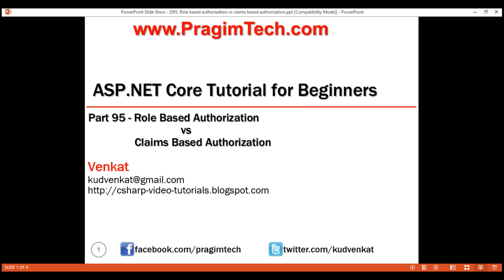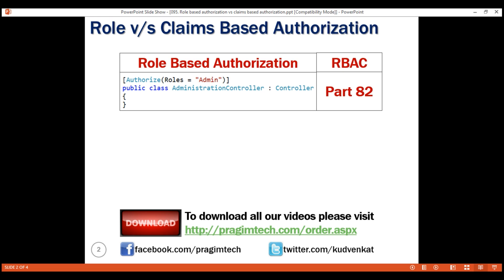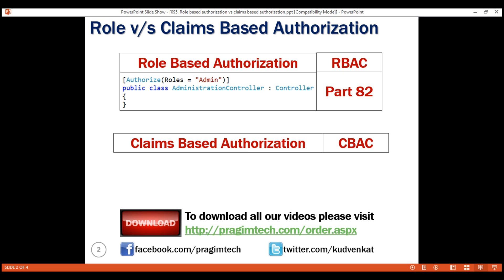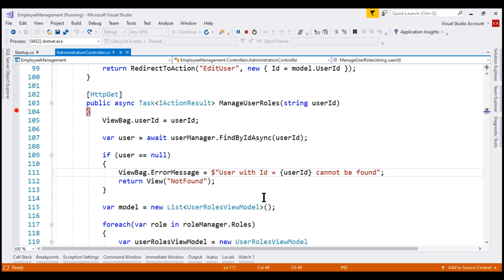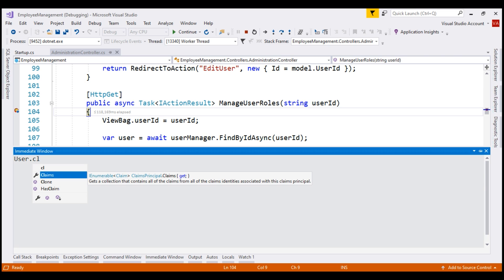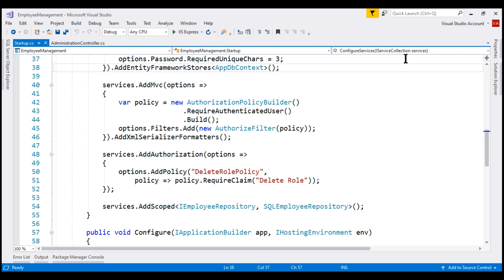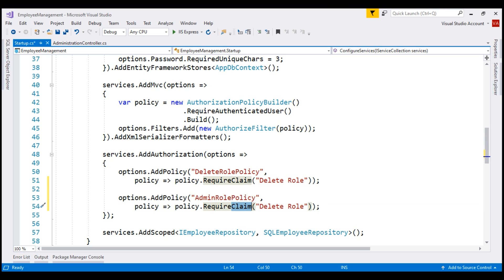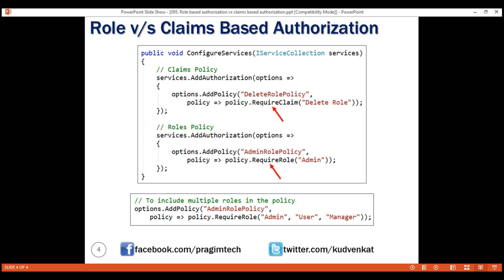Role based authorization vs claims based authorization in asp net core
Difference between Role based authorization and claims based authorization